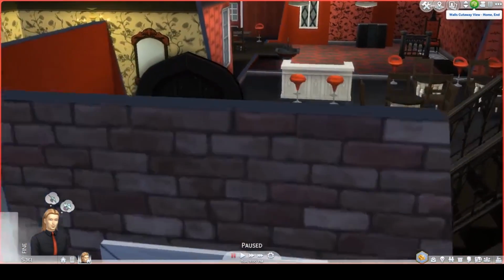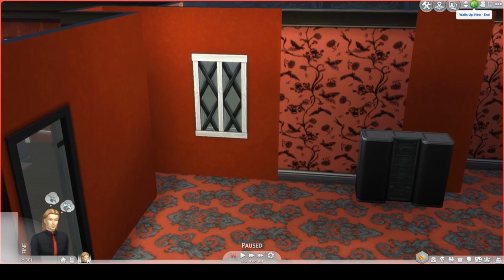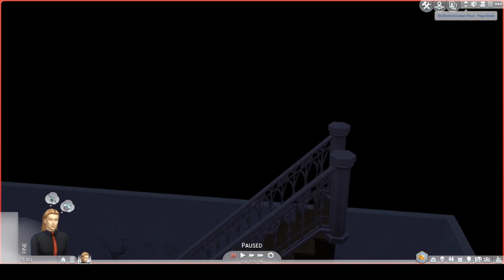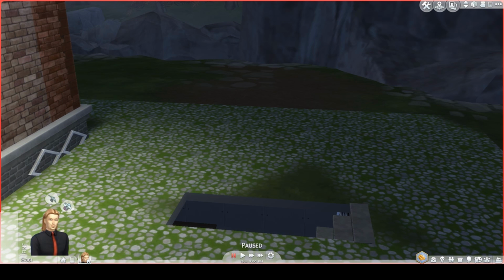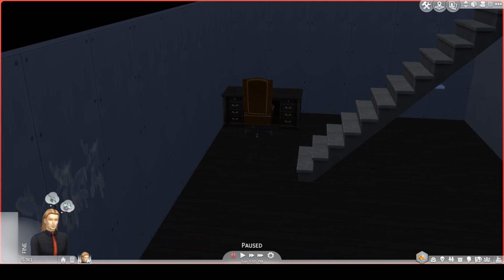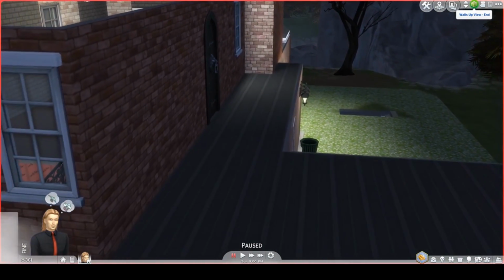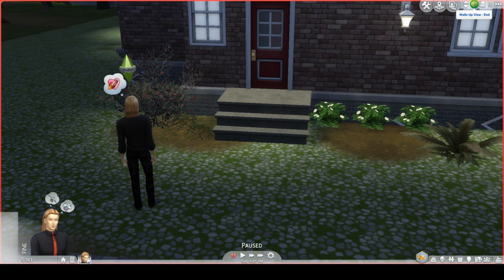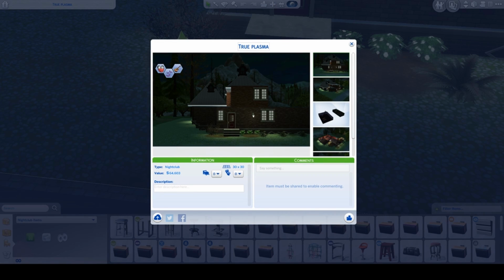Sims 4 lot showcase True Plasma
True Plasma was built on a 30X30 lot.